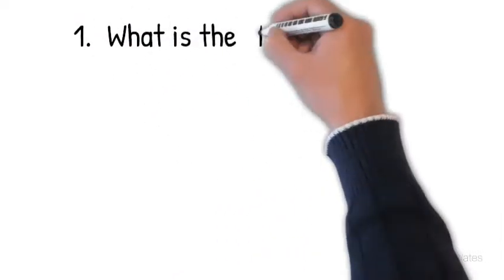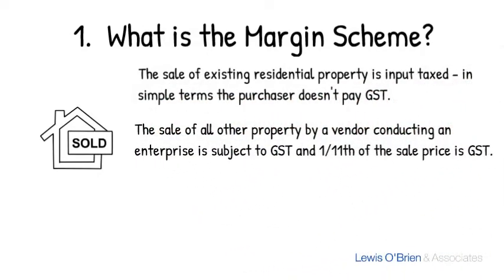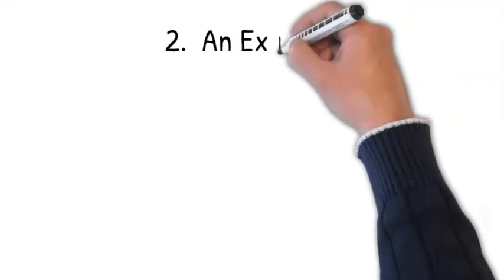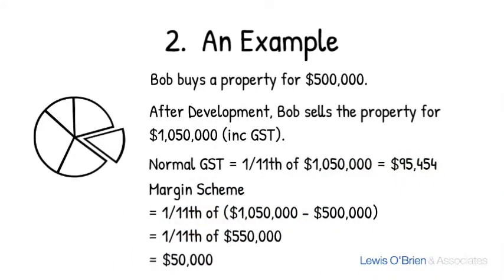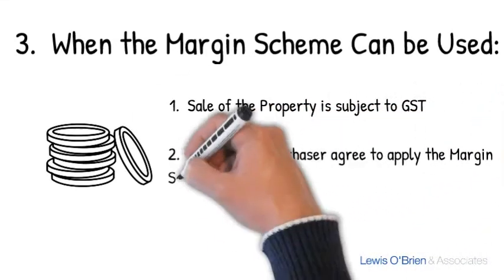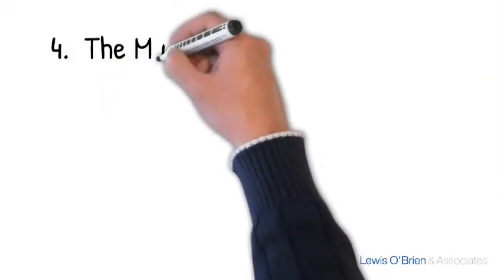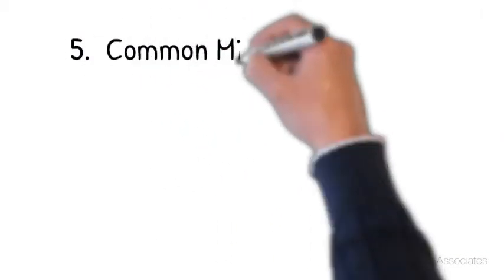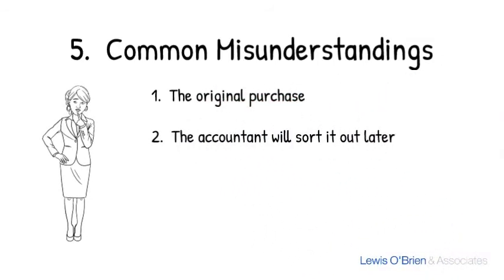5MG Property Developers GST & Margin Scheme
In this Five Minute Guide we simply the GST Margin Scheme concession for property developers.  We explain when the Margin Scheme can apply and when it can't as well as provide an example of its use.  The video also addresses some common misconceptions and myths.

Naturally, this video is a summary of key concepts and is not a substitute for specific professional advice.  Information is current as at May, 2020 and relates to the state of Victoria.